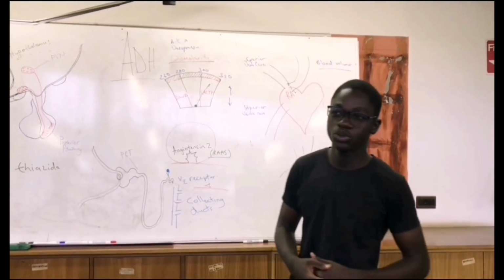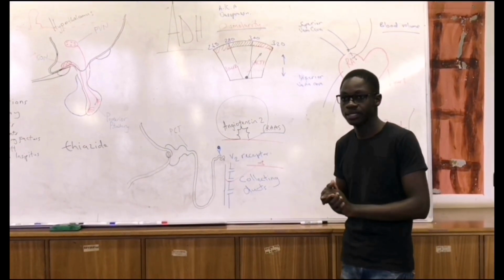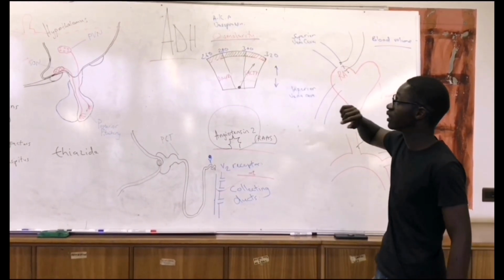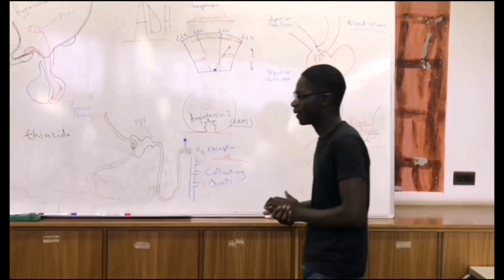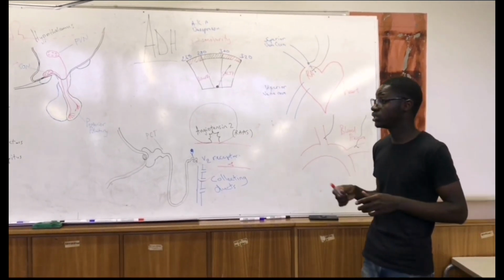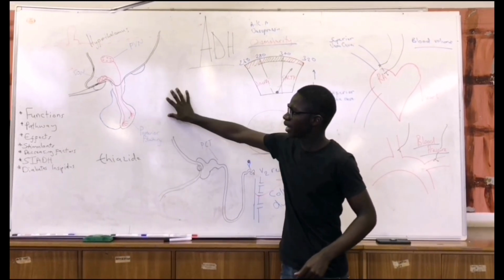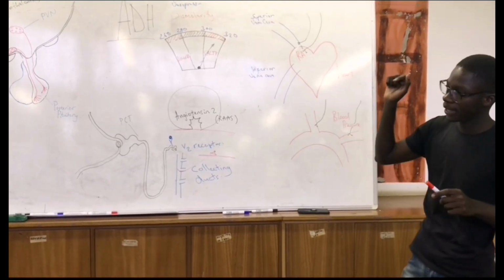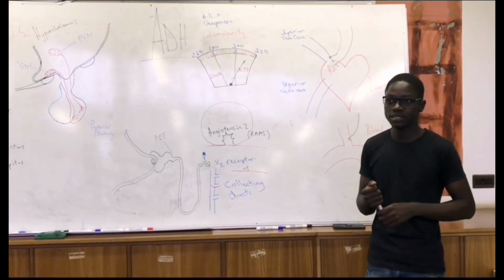Antidiuretic Hormone (ADH)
In this video we talk about the physiological effects of ADH, what stimulates and inhibits it and some clinical considerations.
Syndrome of inappropriate ADH secretion
Diabetes Meletus